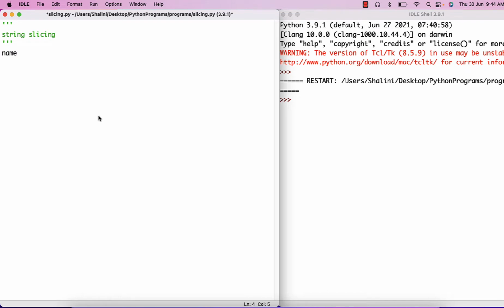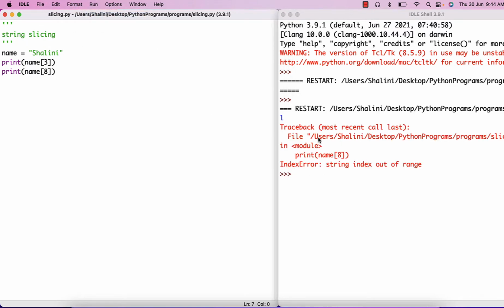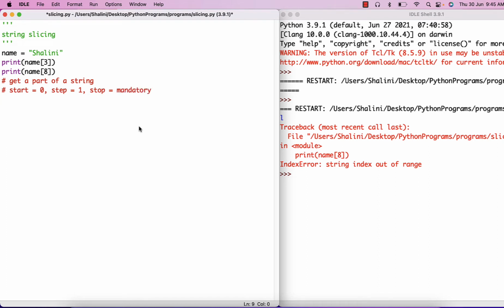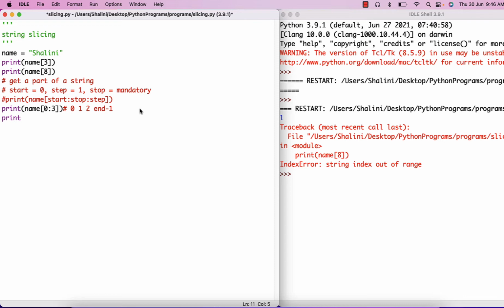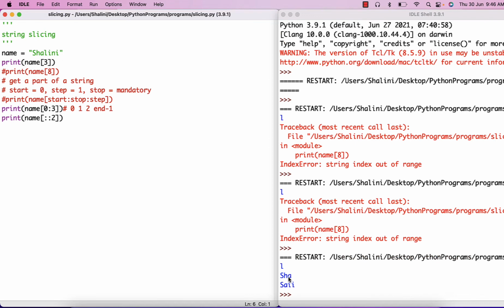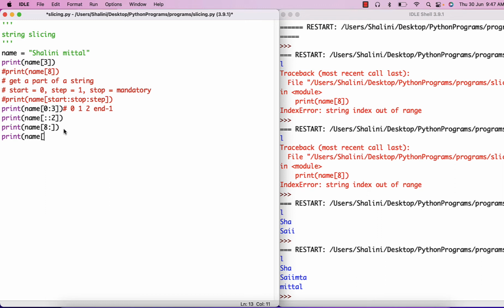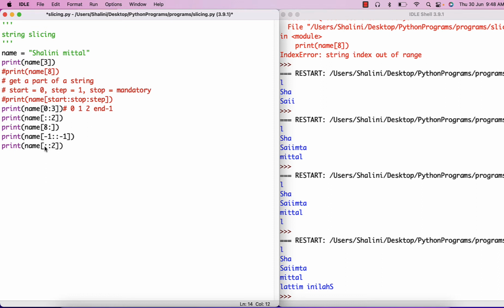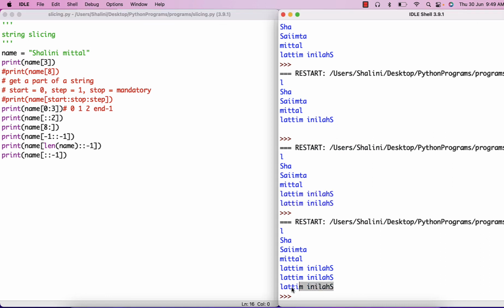Python 35 - String Slicing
This video explains the string slicing and the various index that you can use